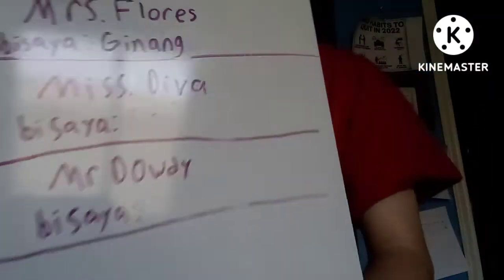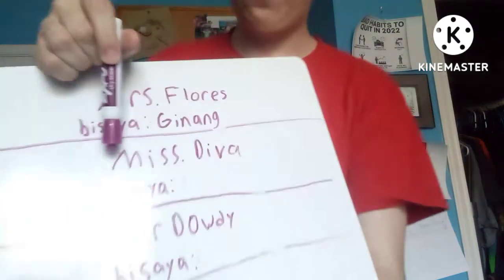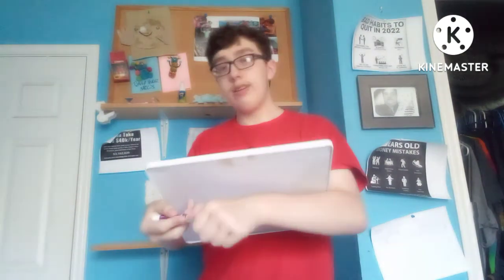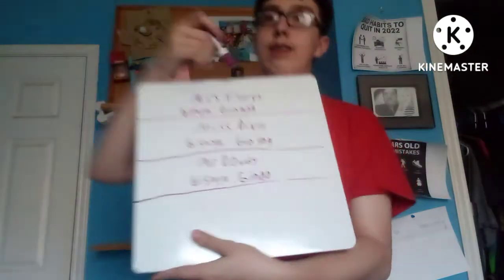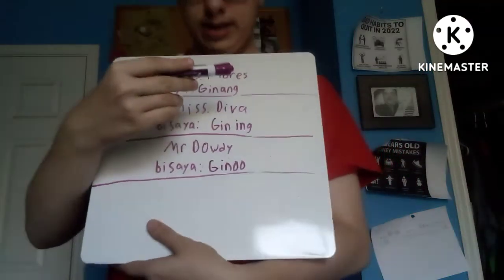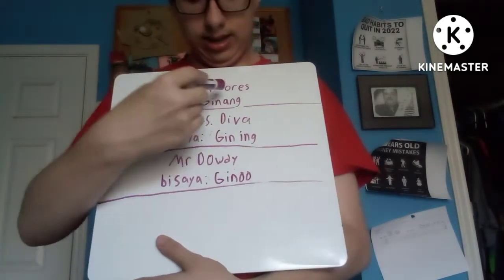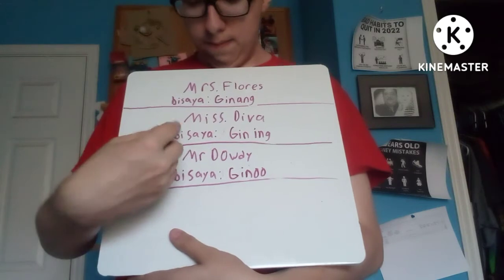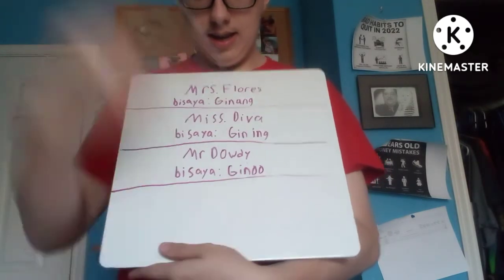Bisaya lesson 3